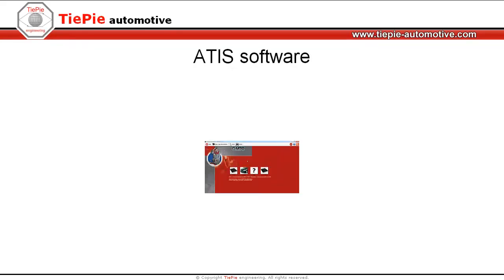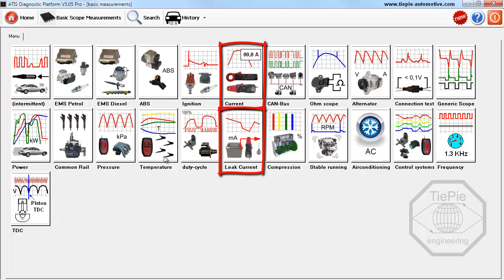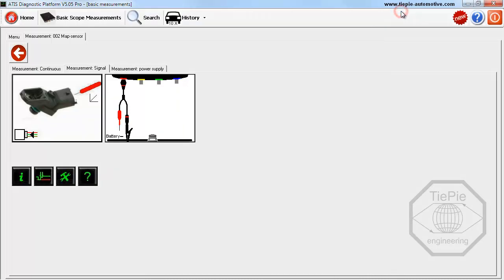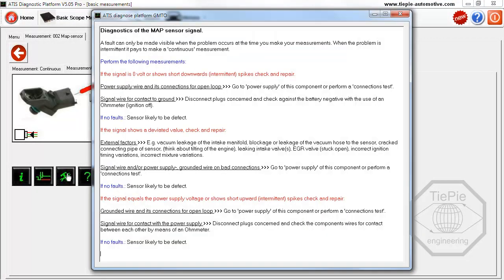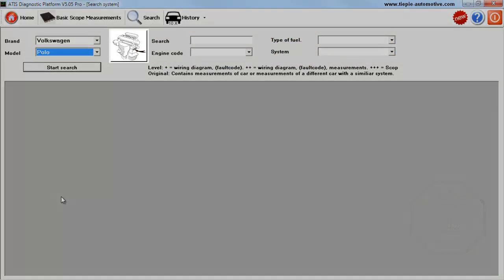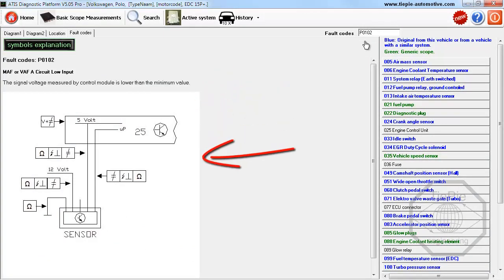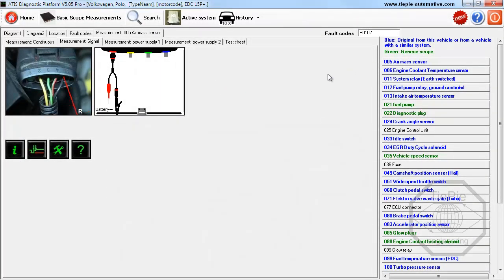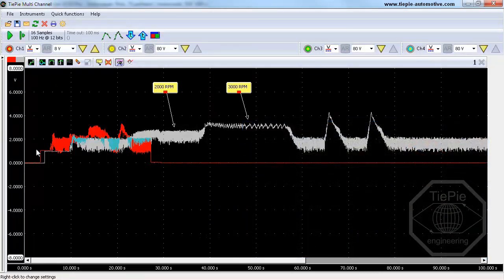ATIS diagnostic software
The Automotive Test and Information System, ATIS is a comprehensive knowledge base with information to help the automotive technician diagnose problems in cars. It includes information on all motor management related electronic components in a car, as well as ABS components and air conditioning systems.

The video below shows the main features of ATIS and how to perform a lab scope measurement on a vehicle with the aid of ATIS.